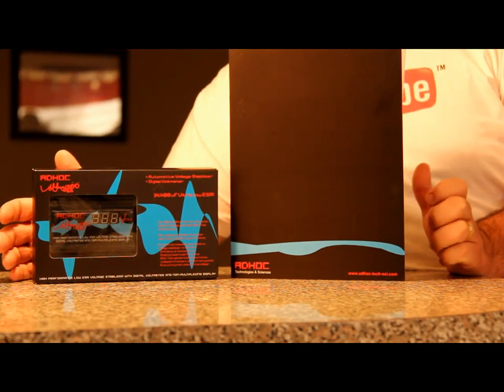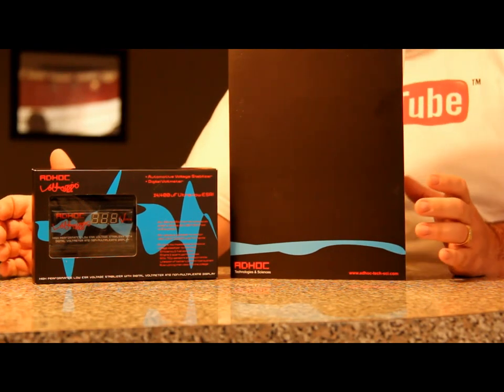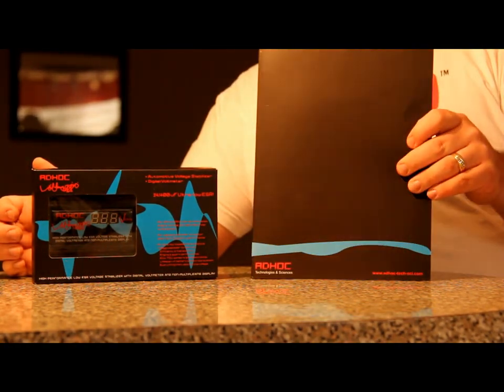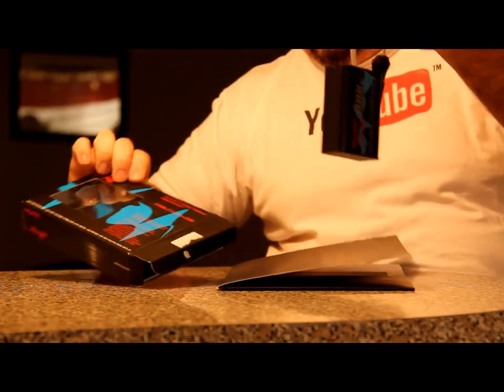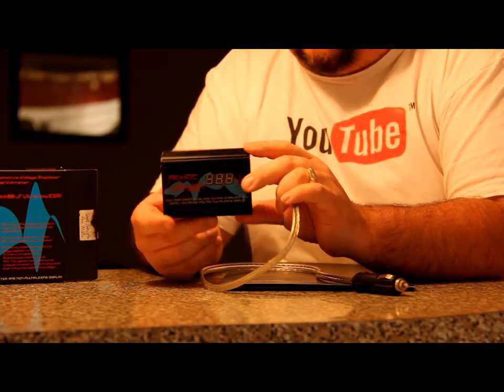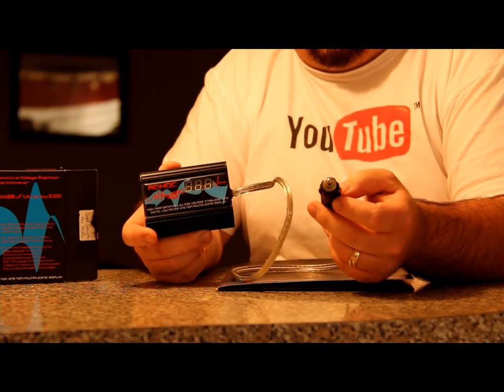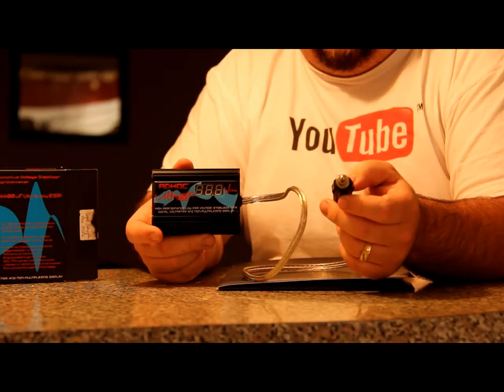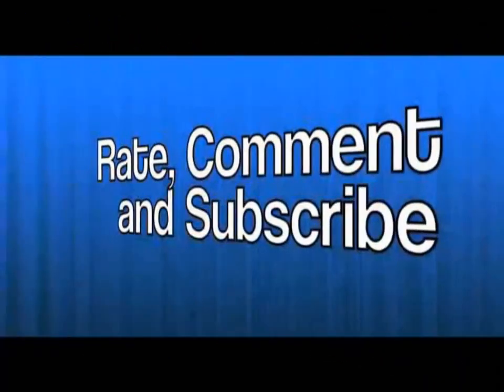ADHOC Voltage Stabilizer Unboxing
The Voltaggio is an automotive voltage stabilizer with a built in digital voltmeter. The purpose of this device, as with all automotive voltage stabilizers, is to reduce electrical noise and distortions within the vehicle. The reduction of such medium and high frequency electrical noises.

Here is the website where you can get more info on this product